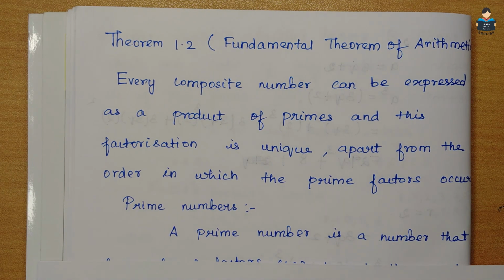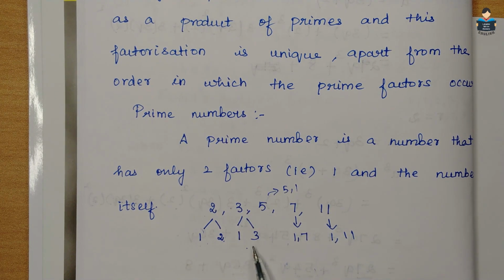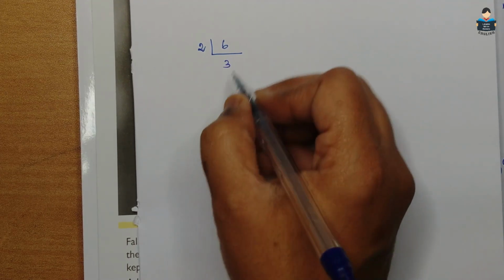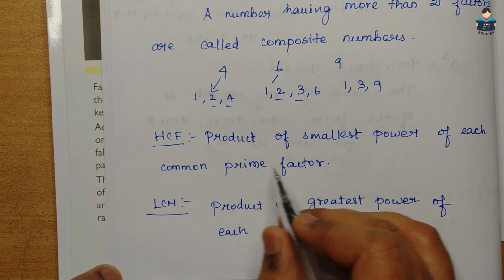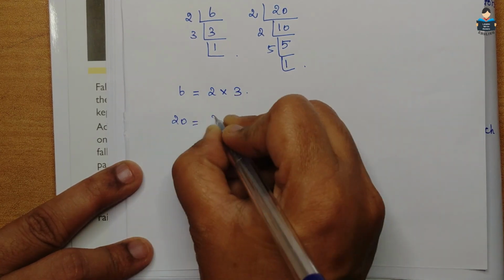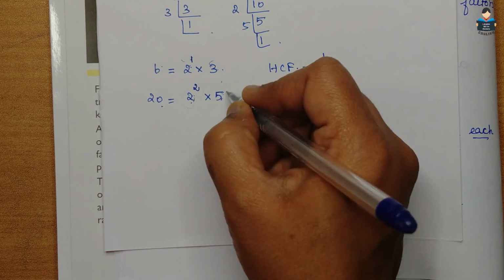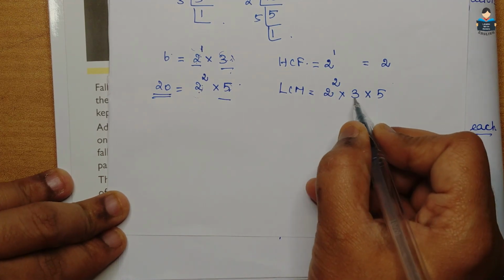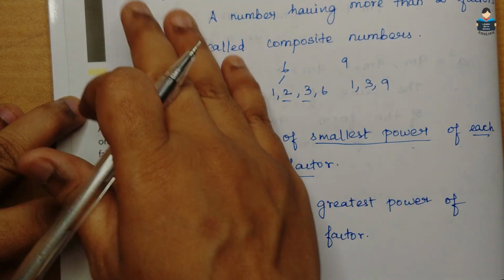Real Numbers | Chapters 1 | Ex : 1.2 | Introduction | NCERT | Maths | Class 10th | English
I am Rohini Ramesh.
  Here we will be discussing all the chapters of class 6 to class 12 maths and science
  NCERT book.Get all the explanations and exercises. All the sessions will be fun and
  Your valuable feedback are most welcome .